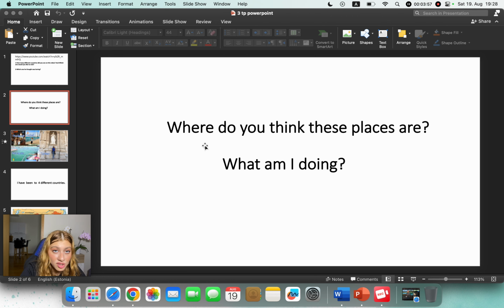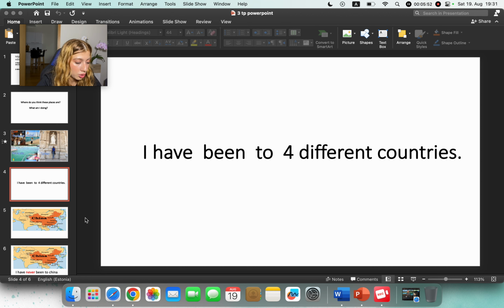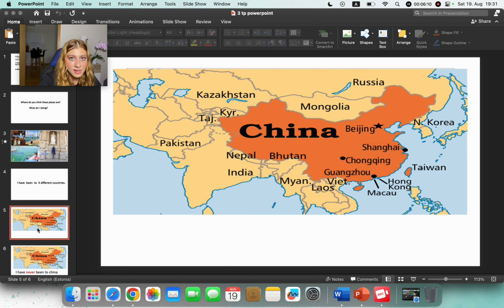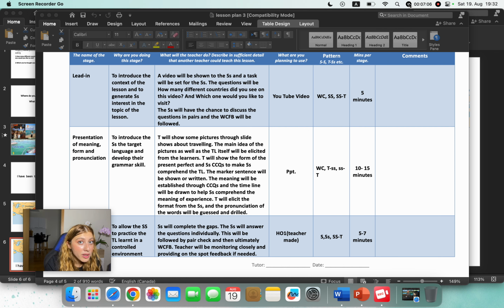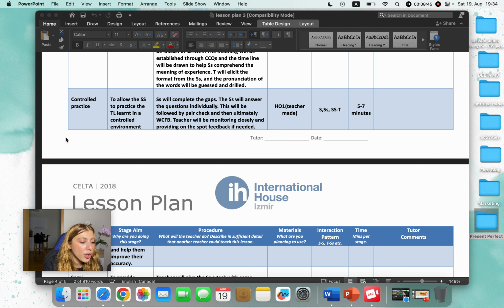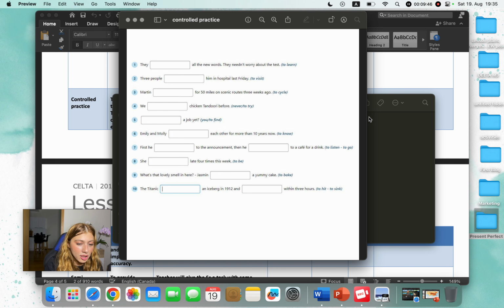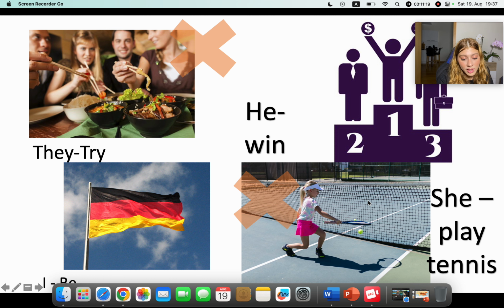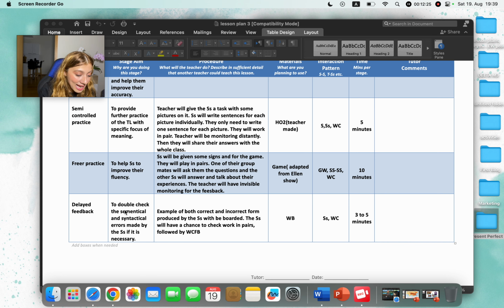How to teach Present perfect? (Part 1)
In today's video, I have prepared a step-by-step lesson plan for Present Perfect.
This lesson plan is useful for Intermediate (B1) students about the experience.
I will take you through all the stages with resources and activities to download for free.
You do not need to spend time at home to prepare materials. I will have them all inserted into my website Smileyteacher.com. You can download them all for free.
This lesson plan is also suitable for CELTA students. This is one of the lesson plans that earned me one big Above standard in 2018. You can get some help from this video for your upcoming tps. :)

Find the second part for the freer practice which is so fascinating for speaking in your classroom.

Regenerate